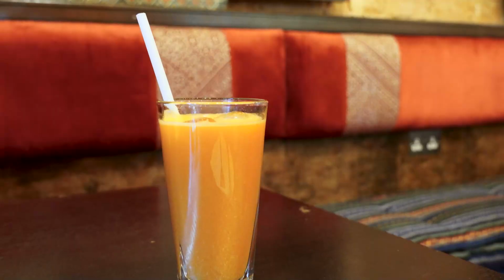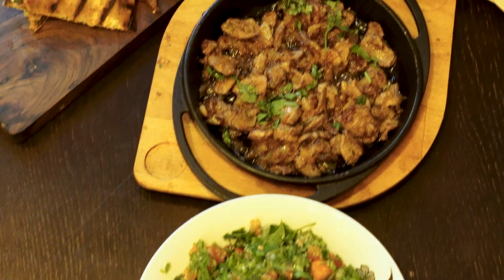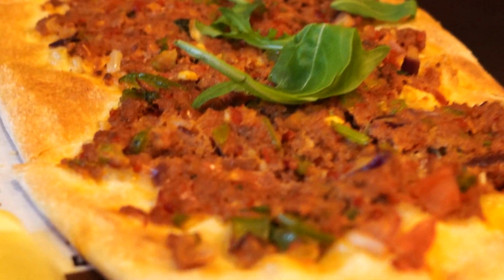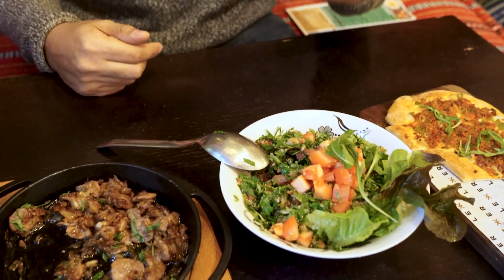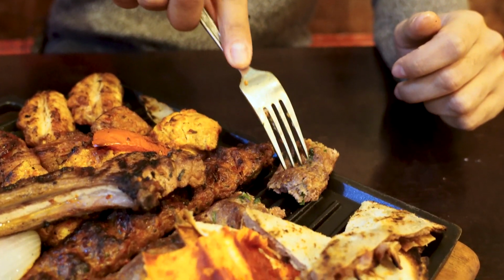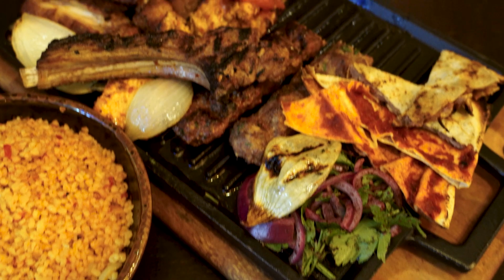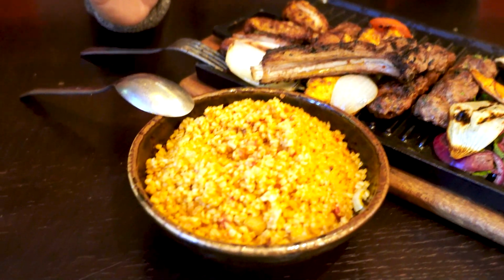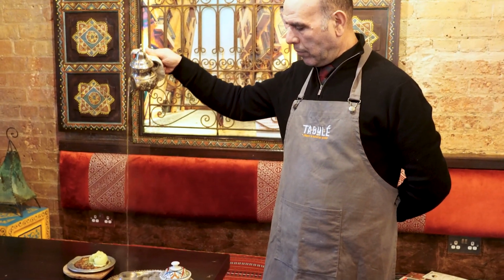😍 DELICIOUS PLATTER & SIDES - Tabule - Lebanese & Moroccan cuisine (Birmingham UK) [BUFFLUNCH]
team visits Tabule to try the Lebanese & Moroccan food in Birmingham UK. OUTSTANDING food, sides and dessert. Specially the Lamb Kafta & Knefeh.

0:00 - Intro
0:28 - The drink
0:52 - What we ordered
1:39 - Trying the starters
4:46 - Trying the main platter
8:38 - Desserts
10:09 - Outro

♫ Instrumental Used In this Video
(  SUFI - By CHNBEAT )  :

▬ Social Media ▬▬▬▬▬▬▬▬▬▬▬▬▬▬▬